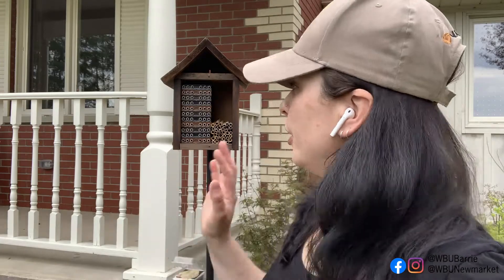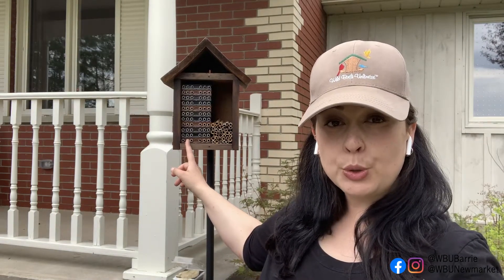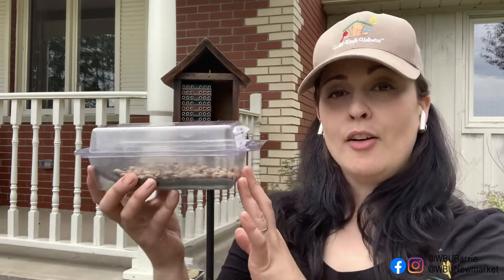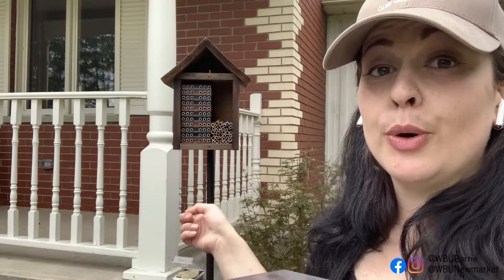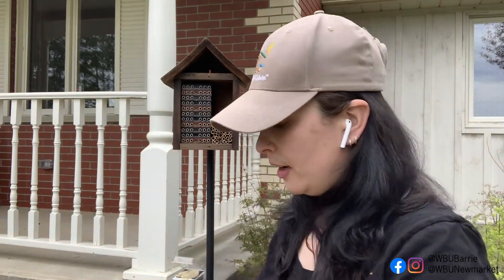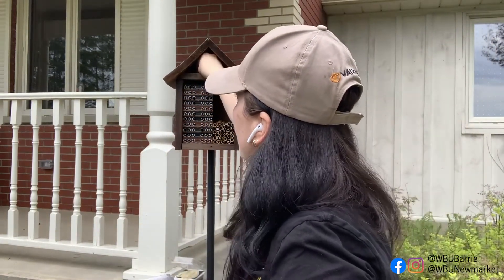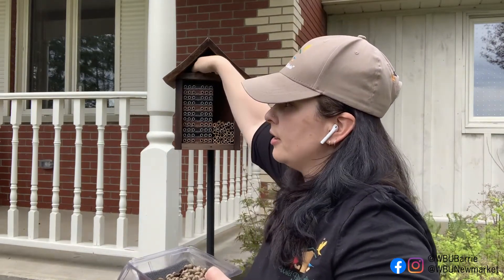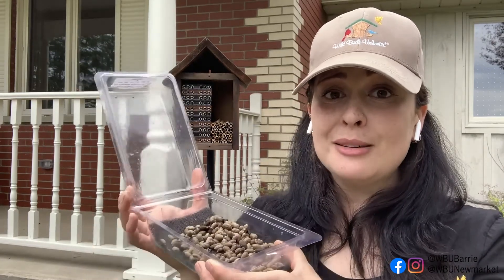Releasing Mason Bee Cocoons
In this video we review what is needed to prepare for releasing your Mason Bee Cocoons. We will also show you how to put your cocoons out in a bee house with an attic space.